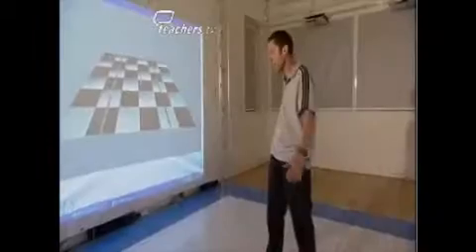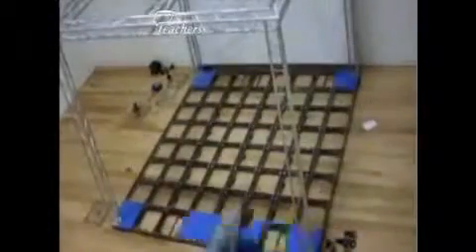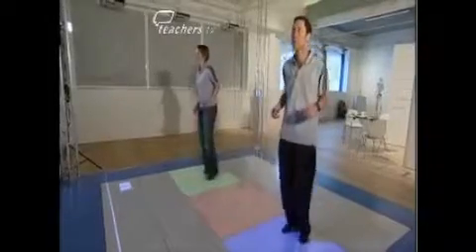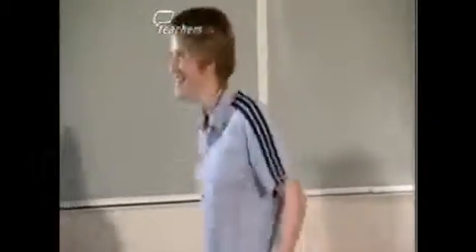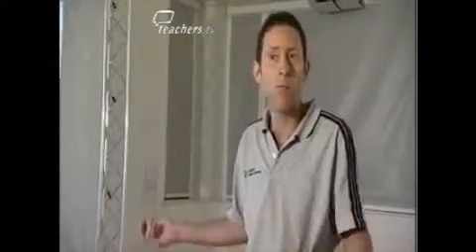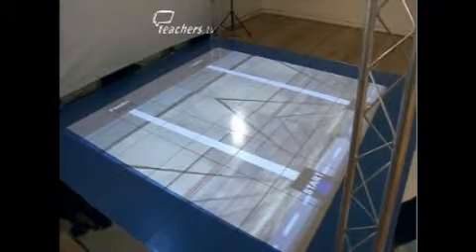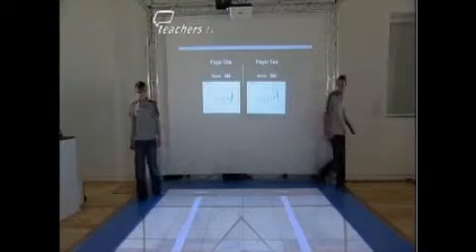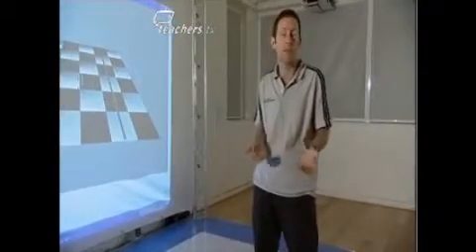Teachers TV: Smart Floors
An interactive 'smart floor' is investigated in a video showcasing the role of engineering in science, for Key Stage 3 and Key Stage 4 students. On exhibition at Sheffield Hallam University, the smart floor uses load cells hidden underneath the floor panel to detect movement and measure forces moving across the panels. This information is then projected into various simulations. Although relatively new, this technology is incredibly versatile and its applications could be widespread. Incorporating some of the current computer game technology, the smart floor could be used to help encourage young children to exercise. Current simulations look at improving balance, particularly in the elderly or those recovering from injuries. As the technolgoy develops, it will hopefully be used by elite athletes for maximum efficiency in training. Licensed to CPD College Ltd.